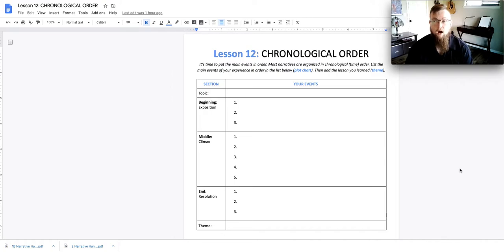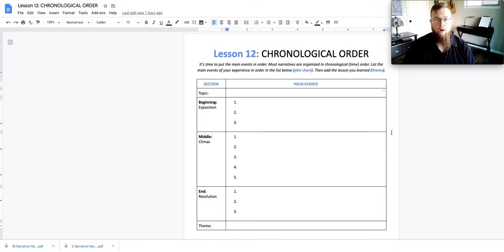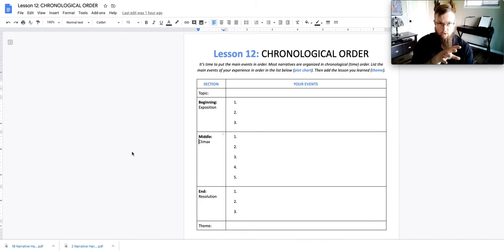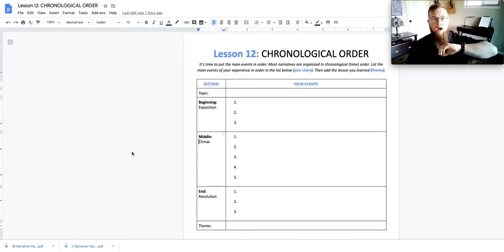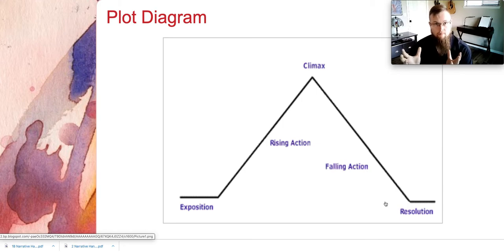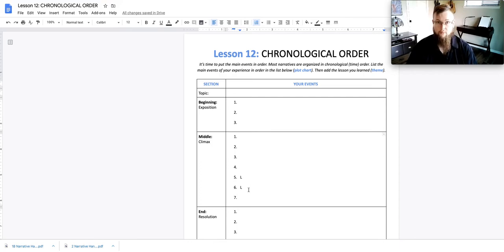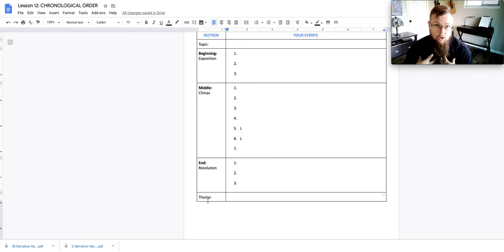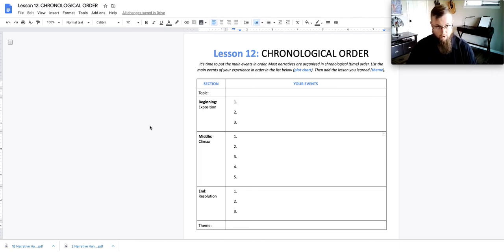Instruction: Lesson 12